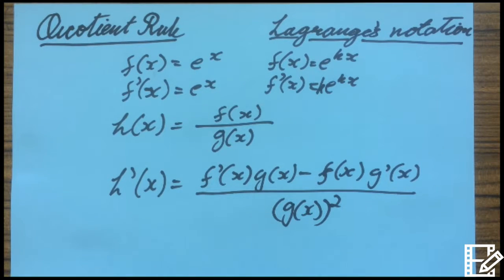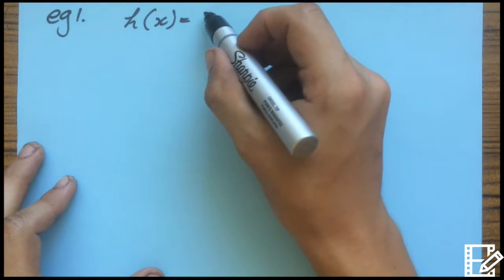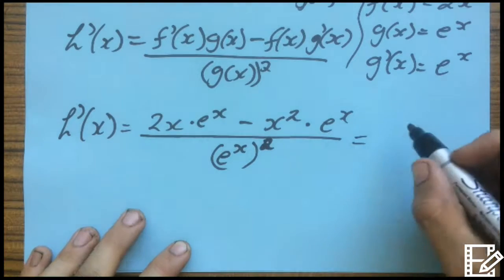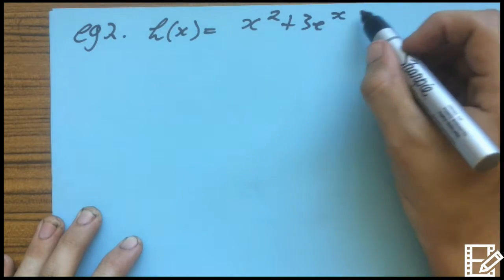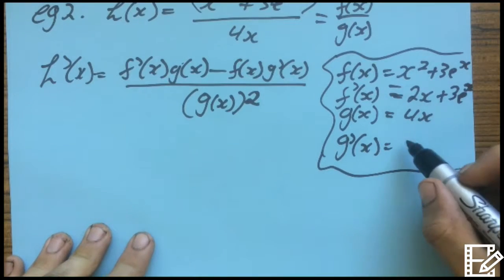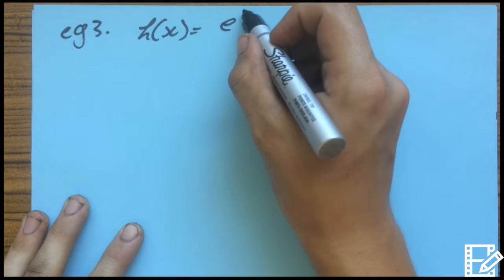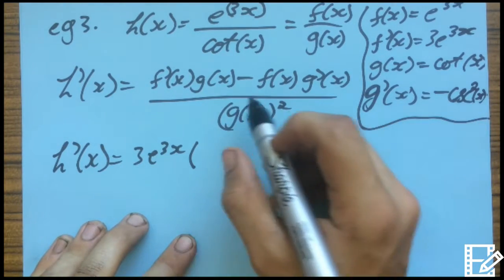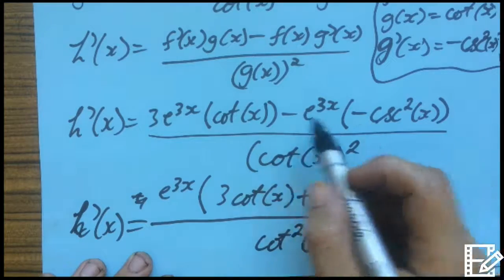Derivatives - e - Quotient rule - Lagrange's notation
I hope this video provides some helps you better understand deriving with e^x using the quotient rule